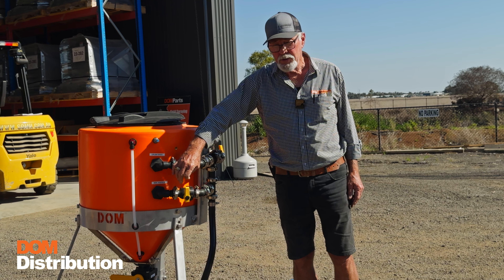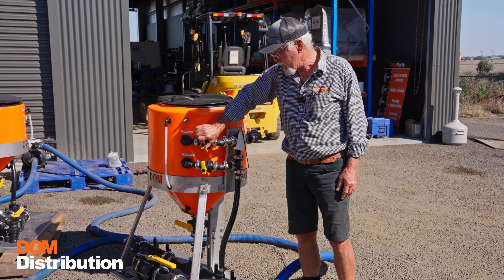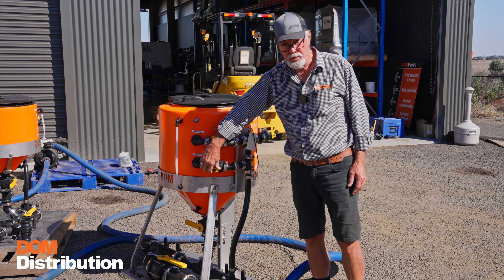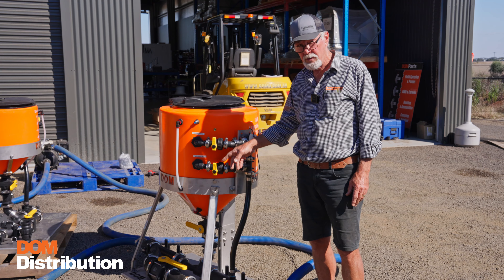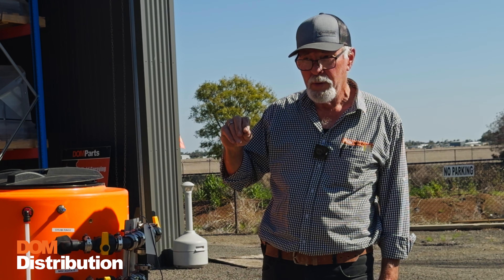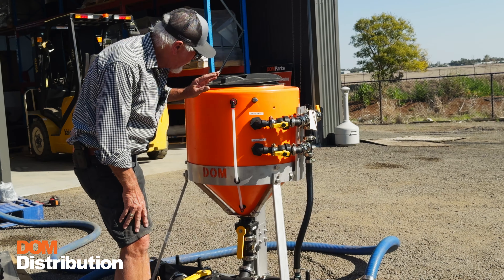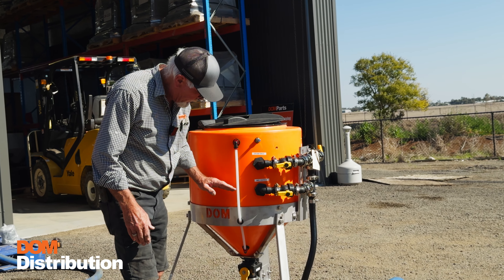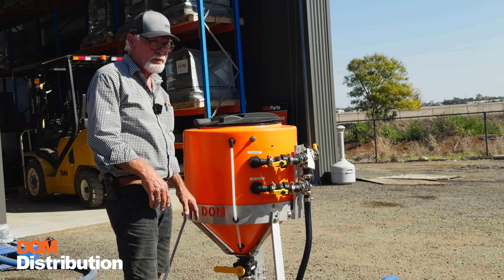Batch Buddy160L : Step By Step How To Use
⚡️ Spray smarter and faster with the Batch Buddy 160L! ⚡️

Our customizable chemical and induction system holds up to 160 litres, making it your go-to tool whether you're on the ground, in the air, or working under contract. Gain the competitive edge with DOM Distributions' Batch Buddy. Contact our team today to secure this versatile unit.

Powered by Banjo Liquid Handling Products.
As a distributor of both the Batch Buddy chemical batching systems and Banjo components in Australia, our DOM Parts team can provide all your needs for a customised chemical batching solution.